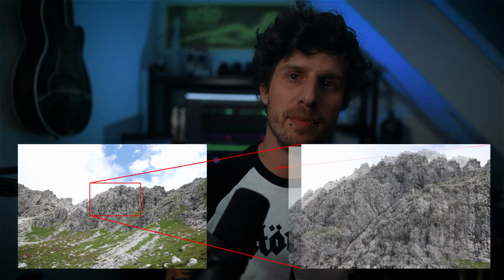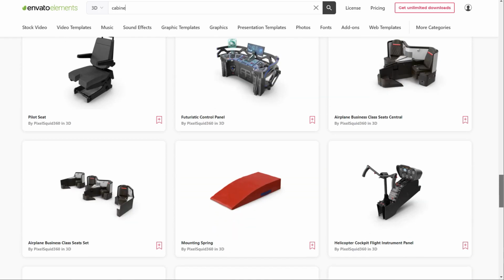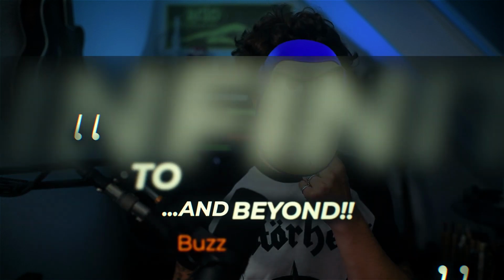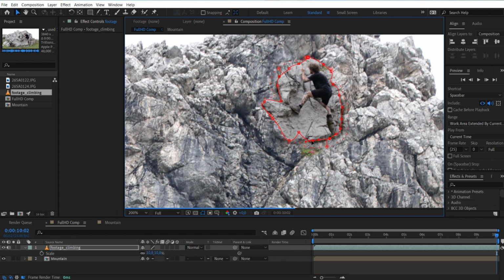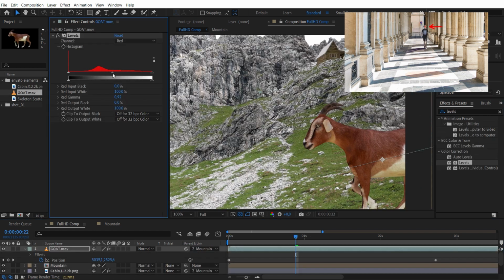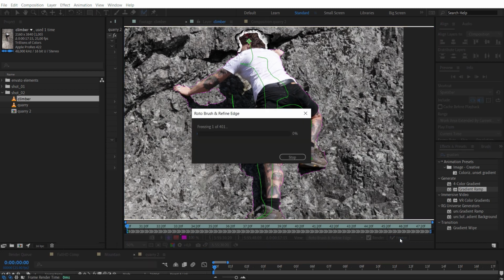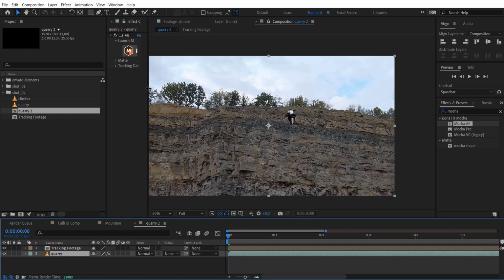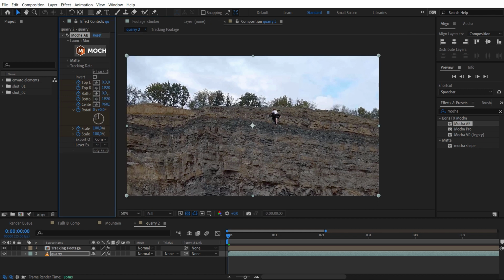Motion Tracking and Super Zoom in After Effects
Super Zoom Tutorial in After EffectsHow to nest one clip in an other one!

-- You will find explosions as well as many different vfx elements here.

Learn how to track yourself into another scene.
In this new upcoming tutorial by flomotion you will learn how to create a super zoom.

00:00 Intro
01:44 Perspective and Zoom
04:00 Envato
04:20 Superzoom
06:02 Collapse Transformation
06:50 Roto and Feather Tool
08:00 Compositing Footage
08:52 Drone shot
09:09 Roto Brush Tool
10:02 Freezing
11:52 Mocha Track
13:08 Create Tracking Data
13:25 Export Tracking Data

This tutorial will be all about placing yourself in another scene, therefore we are not going to film our background, but we will create the camera animation as well as the zoom with just two still images / photos. we will also learn how to shoot some footage with no green screen, that we can later on place in our fake background and make a nice composition out of it!

To bring this one step further I will show you how to place yourself in a moving shot, therefore you will learn about motion tracking within mocha for after effects.

As a bonus you will also learn all some nice compositing steps and how to integrate footage elements into your shot!
And as a second bonus I will also teach you how to use the roto brush tool.

And as always the lesson will be super easy to follow along for beginners and starters and it will have a lot of handy tips for professionals as well as advanced users

-- You will find the explosions as well as many different vfx elements here.

VIDEO EQUIPMENT:
Camera:
Blackmagic Design Pocket Cinema Camera 4K
Lenses:
Monitor:
Feelworld FW 279 4k
Extra Stuff:

PHOTO EQUIPMENT
Camera:
Canon EOS R
Lenses: